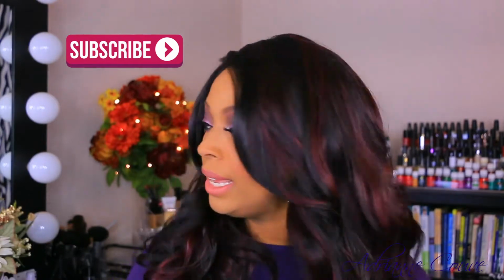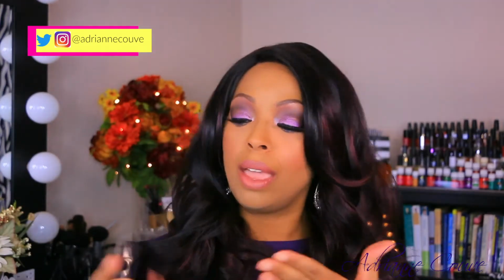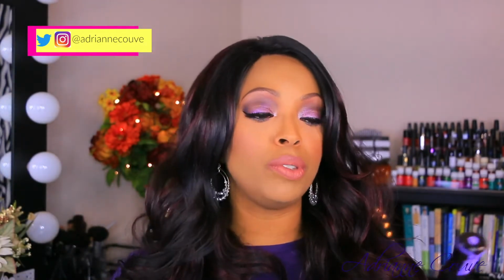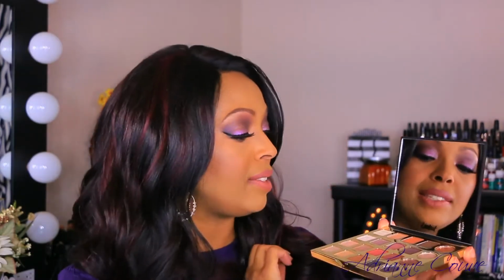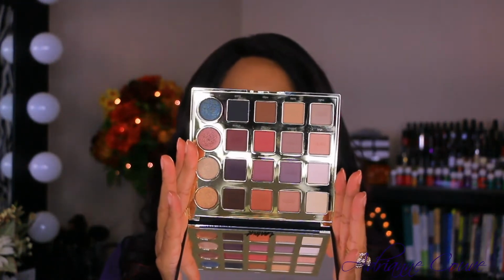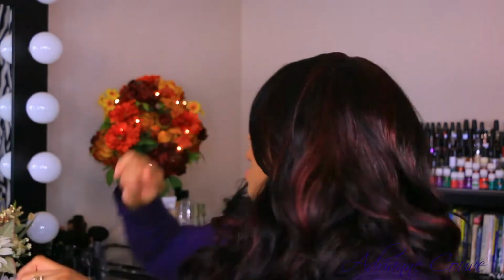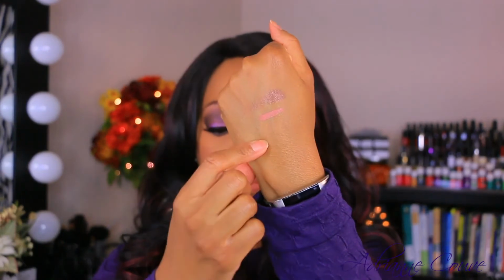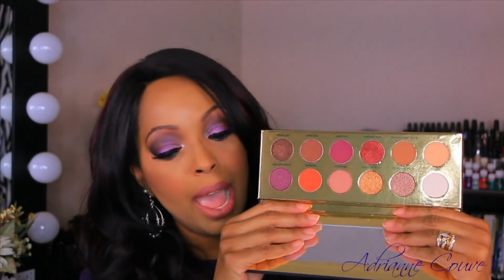Last Haul of 2017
I can't wait to see what's in store for 2018. Have a great day.

Foundation: Revlon Airbrush Effect Carmel Foundation
Under Eye Color Corrector: L.A. Girl Pro Conceal Orange Corrector
Under Eye Concealer: Tarte Shape Tape Concealer in Tan Sand
Contour :Makeup Revolution HD Cream Contour Palette in Med/Dark & Black Radiance Blackberry Baked Bronzer
Blush: Milani Fantastico Mauve
Highlighting Concealer: L.A. Girl Pro Concealer Cool Tan
Highlighting Powder: Wet-n-Wild Sand Gria Castles
Baking Powder: Makeup Revolution Banana Baking Powder
Setting Powder: Mary Kay Translucent
Mascara: Essence Lash Princess Sculpted Volume Black Mascara
Eyeliner: Mary Kay Black Eyeliner & e.l.f. Liquid Eyeliner in Black
Eyebrows: NYX Espresso/ Benefits Kabrow #5
Eyeshadow Primer: NYX Eyeshadow Base & Milani Eyeshadow Primer
Eyeshadow Palette: Morphe 35P
Concealer for lips: NYX HD Concealer CW08
Lipliner: Jordana Cabernet
Lipstick: Kiss Heartbeat
Eyelashes: Ardell #810 Black
Makeup Finishing Spray: Morphe Finishing Spray